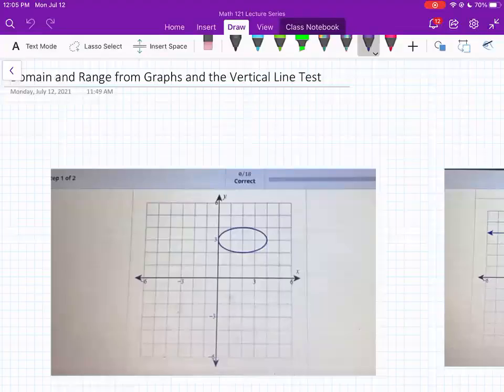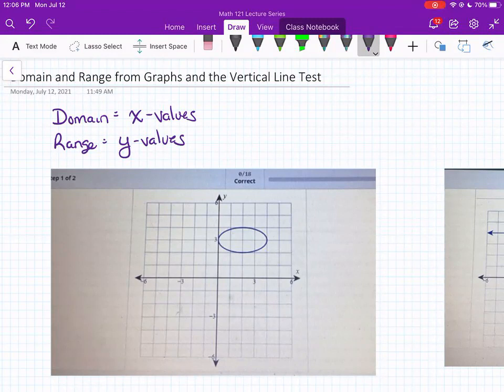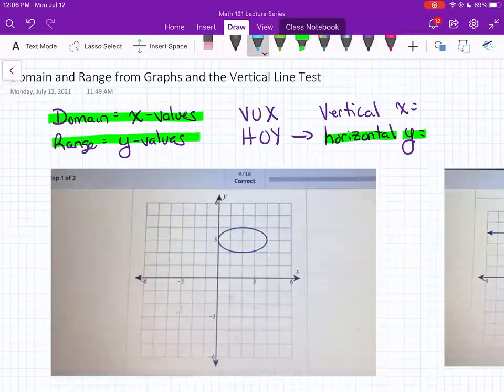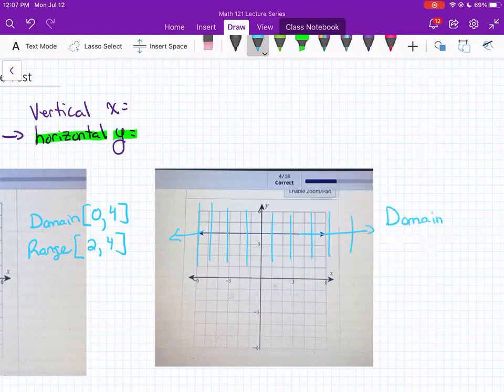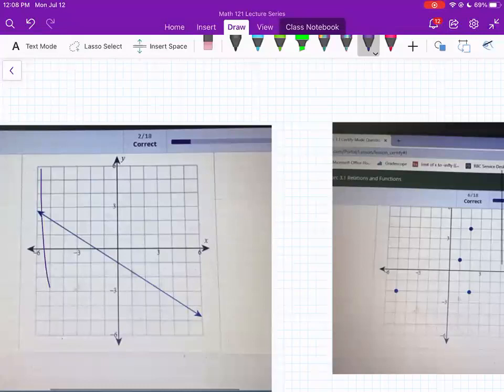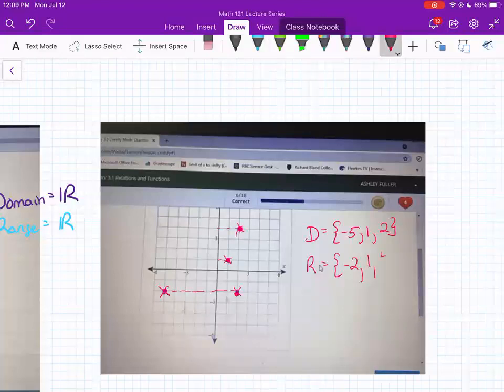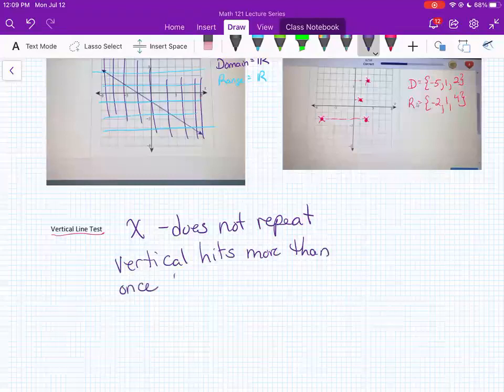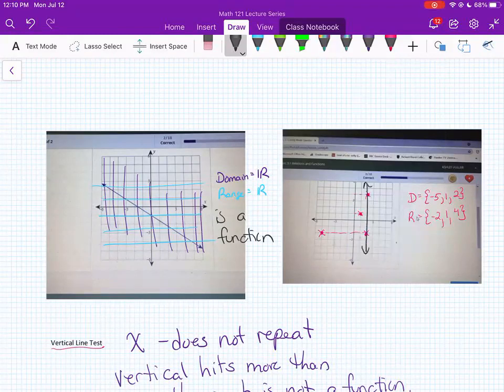Domain and Range and the Vertical Line Test